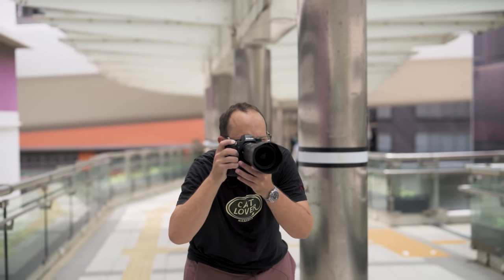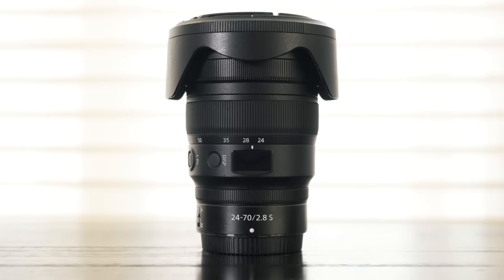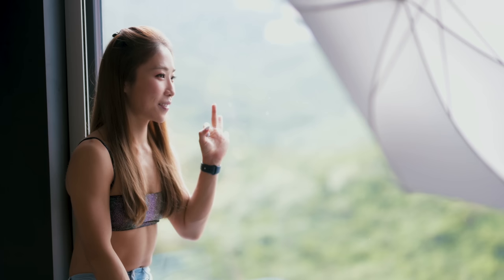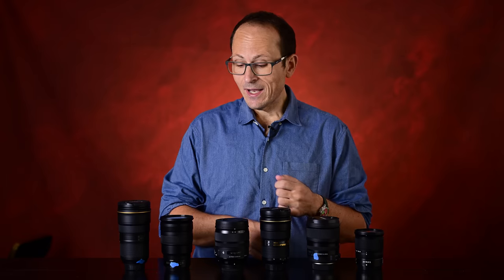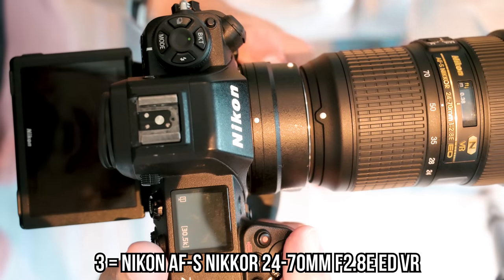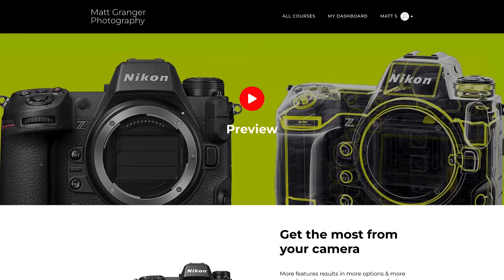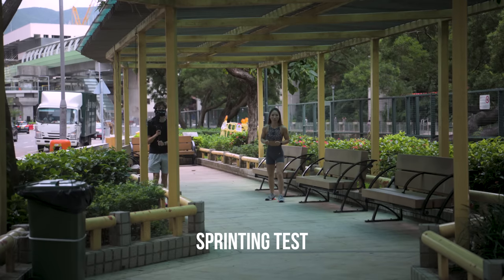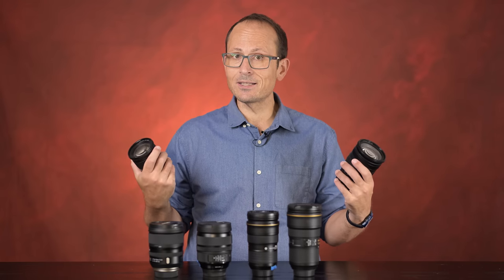BEST 24-70mm F2.8 Lens